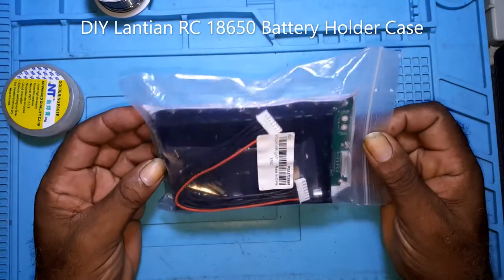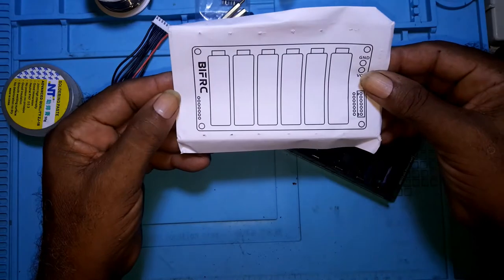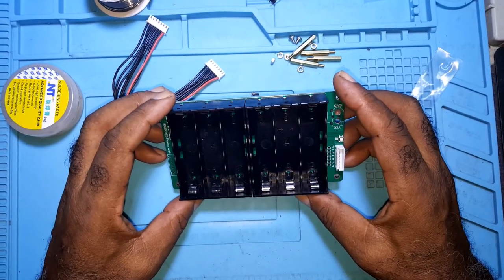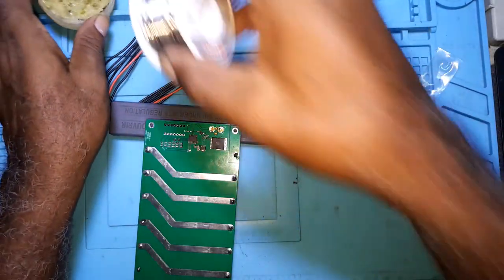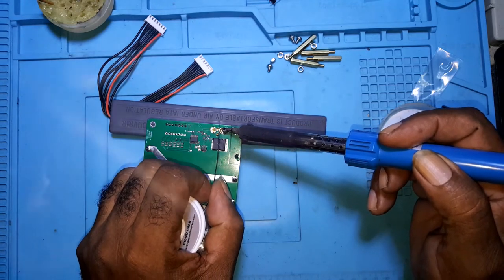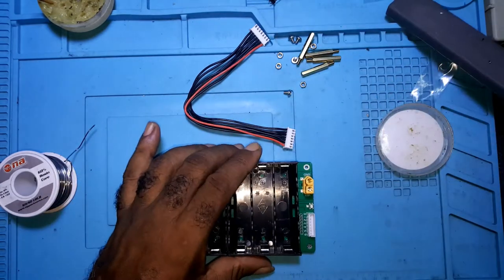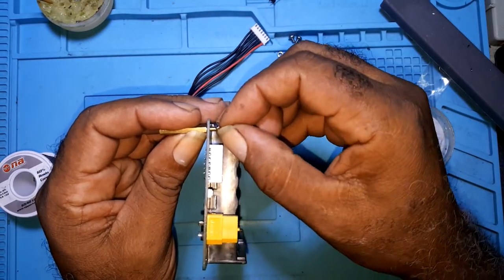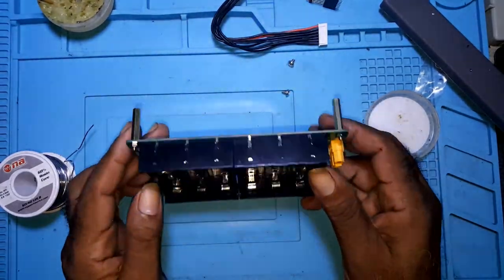DIY Lantian RC 18650 Battery Holder Case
In this video I am showing how I assemble the Lantian RC 18650 battery holder case box for 6S battery Soldering a XT60 Plug.
Cells supported batteries: 6S
Support battery type: 18650
Output voltage: 4.2*6=25.2V (depending on battery parameters)
Output current: PCB supports up to 50A (output current depends on battery parameters)

This is the links below to things I used in this video:

Link to the Solder Wire
Link to the Soldering Flux Paste
Link to the Soldering Iron
Link to the Soldering Iron Holder
Link to the Battery Holder